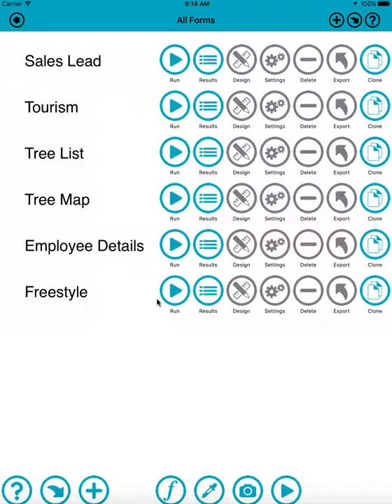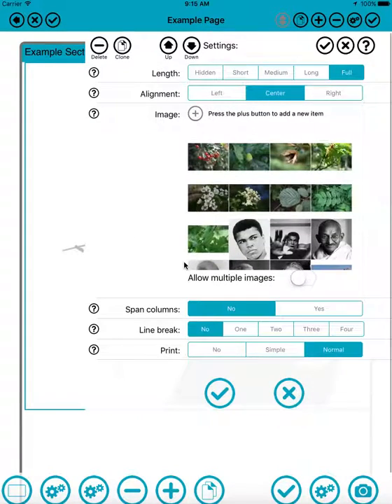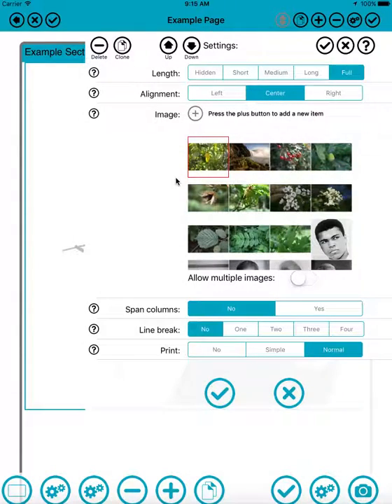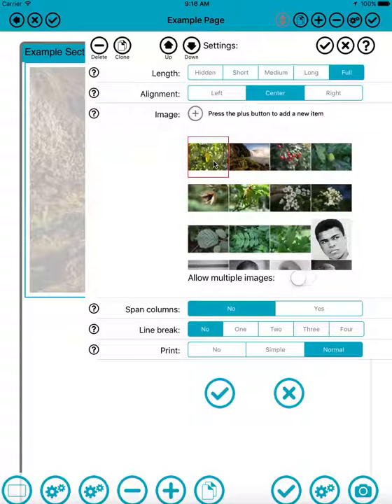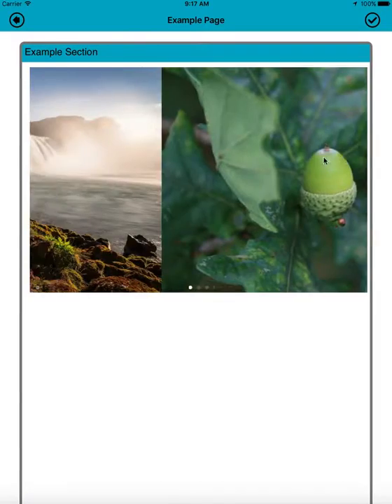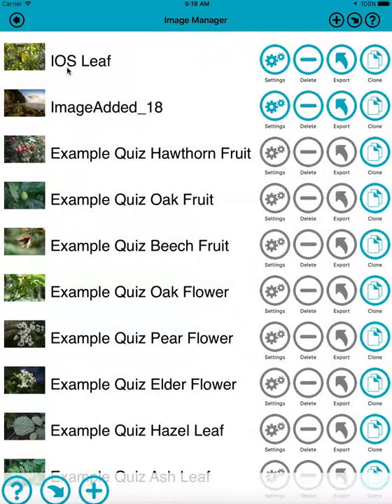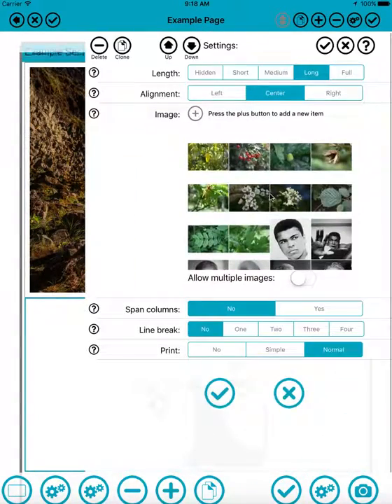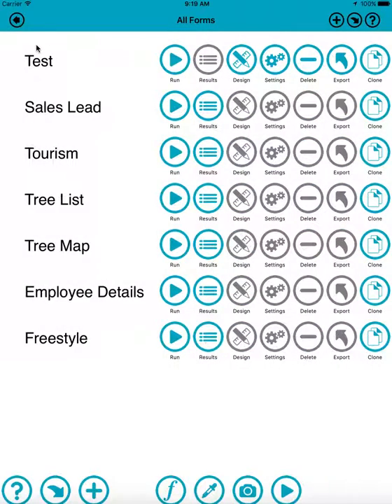Form Maker - Adding Images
A quick guide to iOS Form Maker image fields.

Make you own creative and powerful native iOS forms. Its quick and easy with Form Maker !

Brilliant for tradeshows, exhibitions, presentations and data entry

Include text boxes, notepads, labels, check boxes, images, maps, pickers, segmented controls, buttons, dates, lists and web pages. You can even take photos and add a signature or freehand text.

No need to connect to a Mac or PC, everything takes place on the device

Design your forms using the intuitive and easy to use Form Designer. No programming required. No subscriptions.

Form Maker generates native iOS multi-page forms on the fly, with all the smooth transitions and beauty you have come to expect. No clunky HTML5 is used.

Forms created on one device can be copied to as many other devices as you like providing the app is installed. You can even copy forms between iPads, iPhones and iPods. Adjustment is automatic.

You can create your forms with attractive backgrounds, add your own background image or logo, and even set up your own color schemes too.

Forms can have as many pages as you like, the standard sweep gesture can be used to move between pages.

Pages automatically adjust when changing between portrait and landscape, and between iPad and iPhone.

You can add web pages to the forms too, making it easy to include your own website, reference websites or video.

Data captured on your forms can be easily exported in text or CSV format for use in other applications.